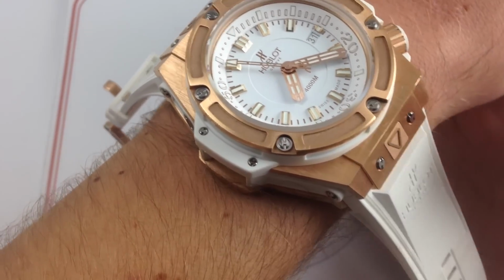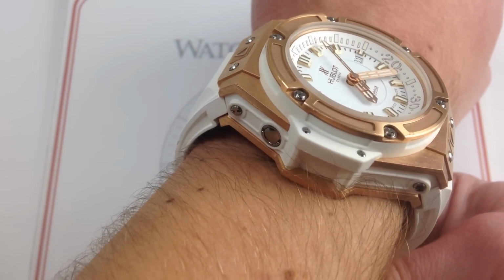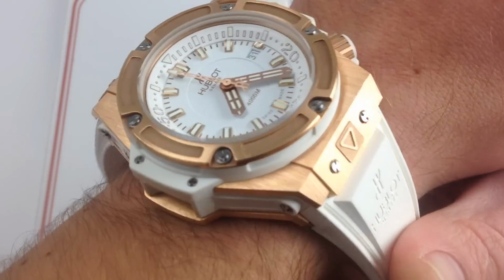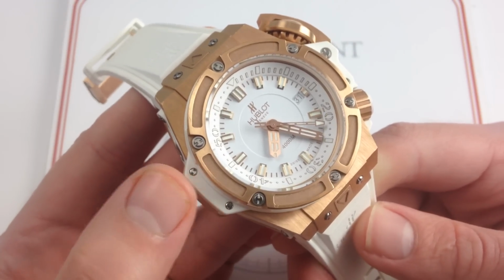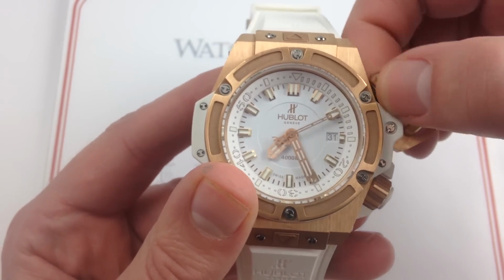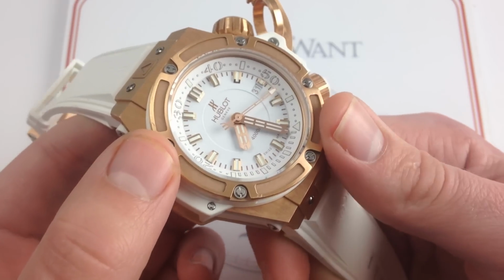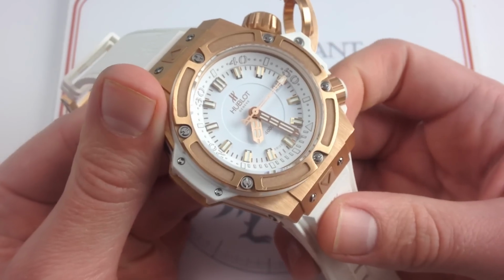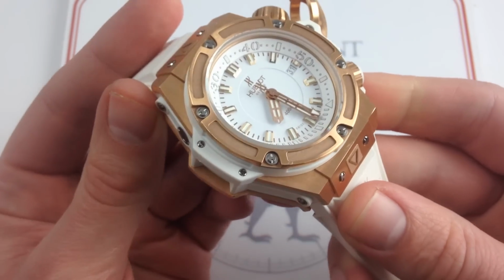Hublot Oceanographic 4000M Rose Gold Luxury Watch Review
Hublot builds ‘em big, and it built the Hublot King Power Oceanographic 4000 even bigger. With a 48mm 18-karat rose gold case, this 1-of-100 limited edition is inspired by Monaco but vast enough to dwarf the Mediterranean microstate. Designed to endure the crushing pressure of 13,120 feet, this Hublot diver is the most extreme sports watch ever to bear the Hublot “H.”

It’s fitting that “Hublot” means “porthole” in the Nyon manufactuer’s native French. Built like a submarine, the Oceanographic 4000 displays the time of day through a 6.5mm sapphire crystal that looks tough enough to resist depth charges. As a true dive watch, the Hublot King Power Oceanographic boasts all of the standard utility watch features – and then some.

A unidirectional internal dive bezel leads the catalog of exotic engineering solutions that keep this Hublot cool under pressure. The unique internal location of the bezel shields it from accidental displacement once set; a burly retractable rose gold crown guard shields the crown itself from violent blows. At ten o’clock on the case, a helium relief valve stands ready to serve the .01 percent of divers who plan to use this watch in tandem with a diving bell and exotic oxygen mixtures.

For everyone else, all of the Hublot Oceanographic’s Woods Hole-worthy tech is eye candy for technophile owners who value a timepiece for its ultimate potential. These owners will find the quick-release lugs to be more useful on a routine basis. Hublot’s signature “seat belt buckle” push-button lugs instantly discharge and accept textile, rubber, and leather Hublot straps without any need for special tools.

Inside the cavernous rose gold and composite Hublot King Power case, the Oceanographic packs a Swiss-made HUB 1404 automatic movement. It features efficient unidirectional winding, a modern 28,800 VpH beat rate, and hacking (stop) seconds in order to facilitate precise synchronization to a reference clock… or dive timer.

Hublot’s Oceanographic 4000 is the most water-resistant Hublot sports watch ever offered, and it has been issued as a fitting tribute to the Oceanographic Museum of Monaco. The renowned aquarium lends its name and its distinctive logo to the caseback of Hublot’s 100-piece limited edition King Power Oceanographic 4000. The image of the museum’s logo, a full-rigged sailing vessel, creates a dramatic focal point for the case back and commemorates Hublot’s charitable donations to the Museum Institute’s research programs.